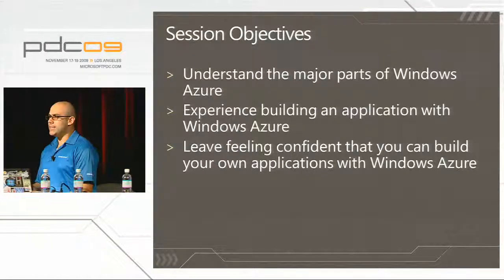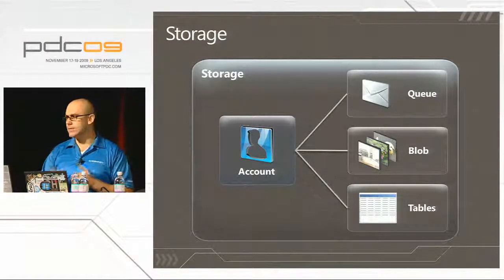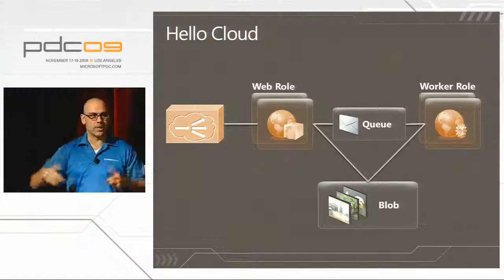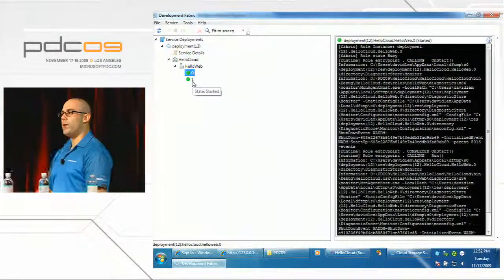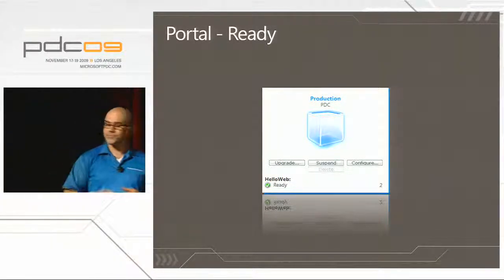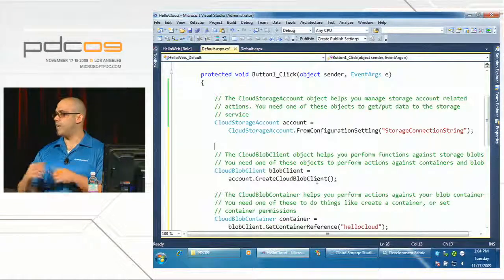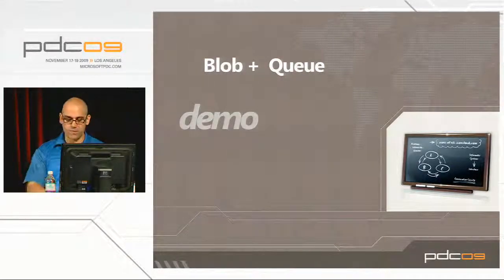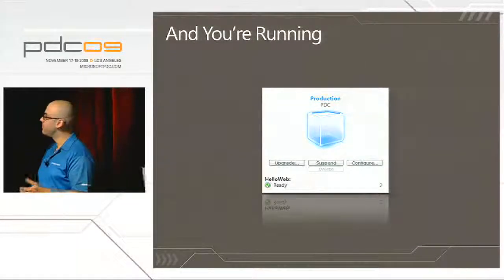PDC 2009 Introduction to Building Applications with Windows Azure